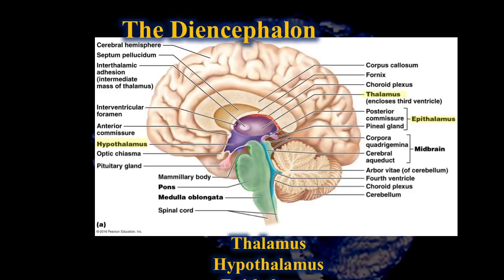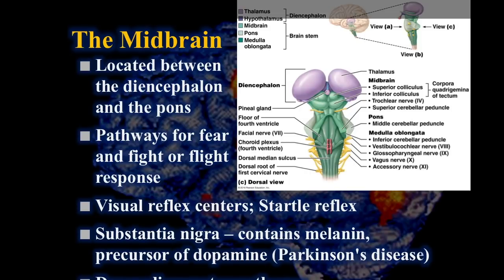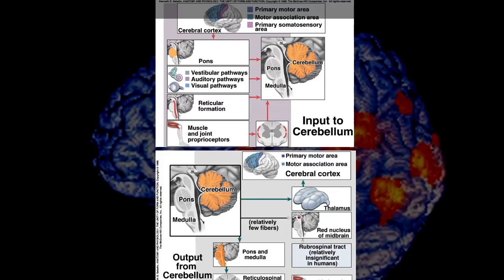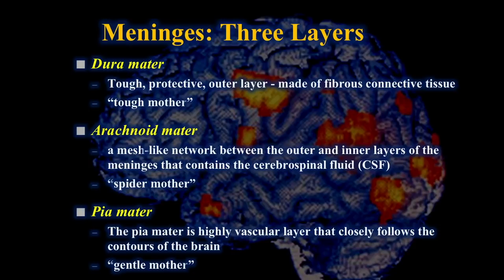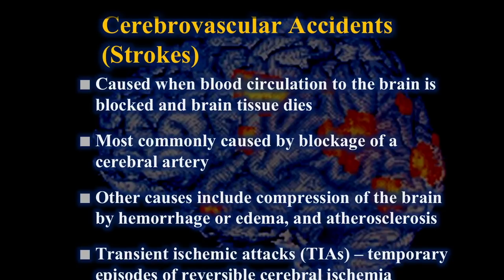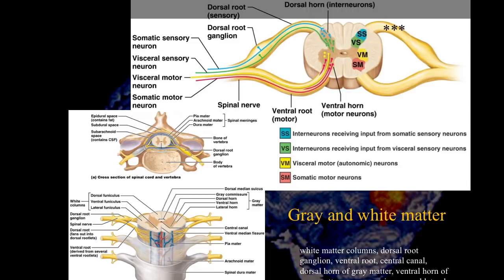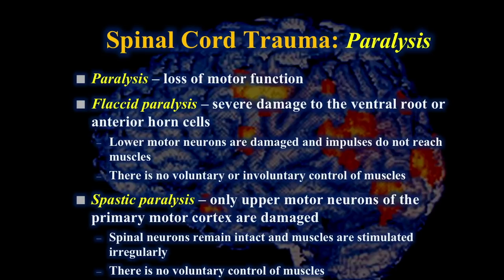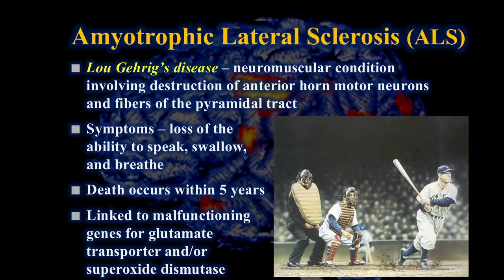Chapter 12 The Central Nervous System pt 2